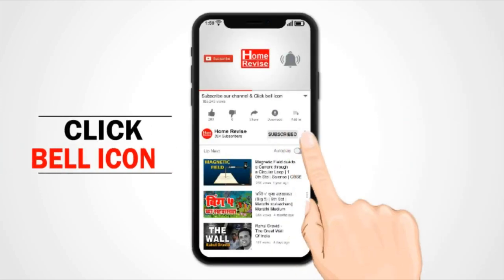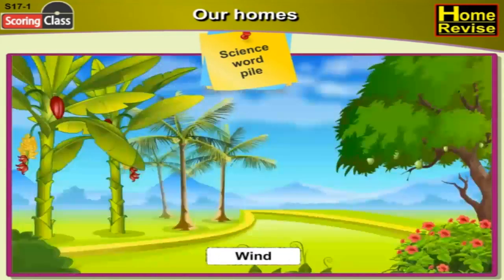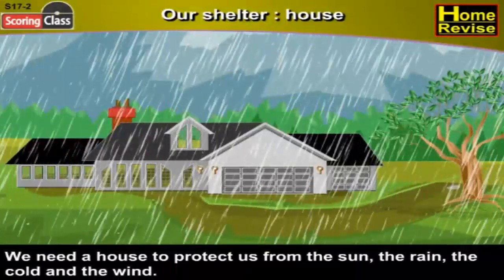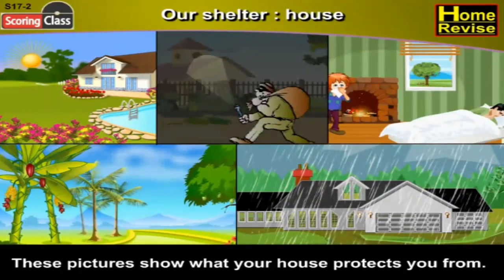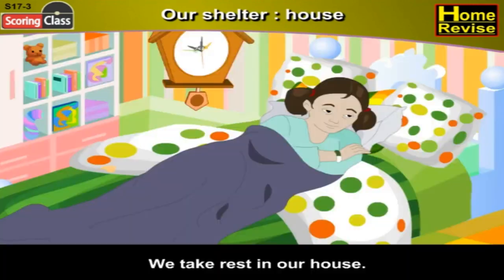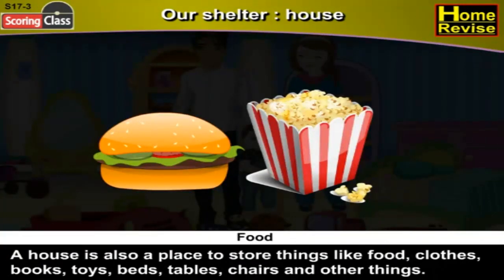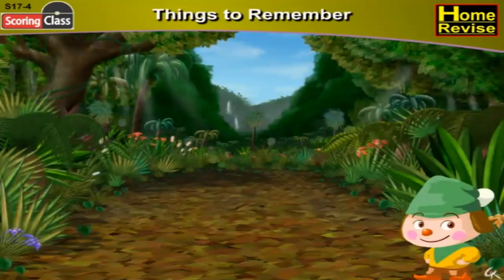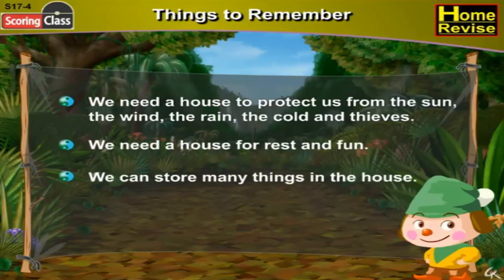Our Homes | Class 1 | Science | Learn Science For Kids | CBSE Board | Home Revise